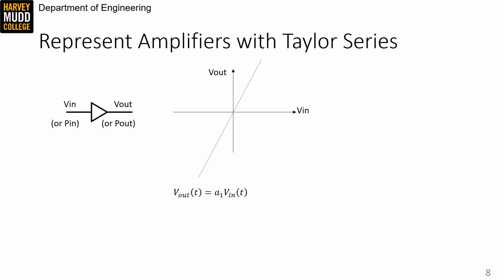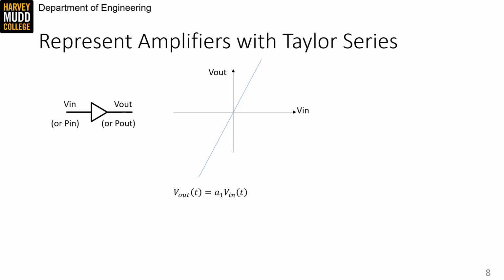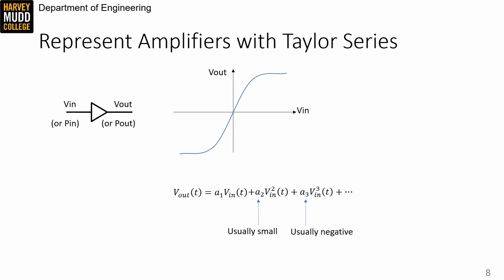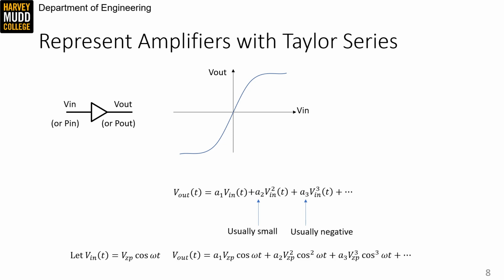HMC E157 Lec19 V02 Models of Nonlinear Amplifiers